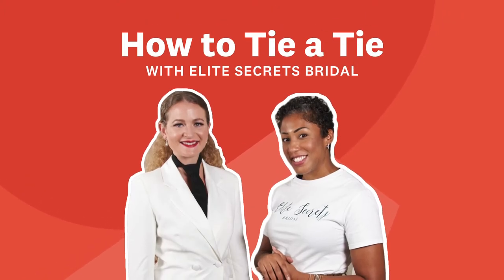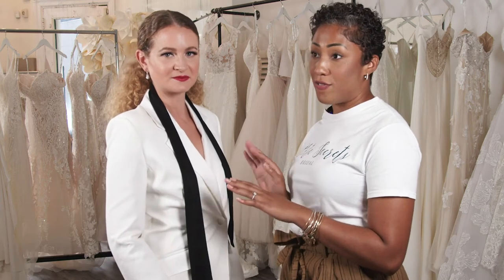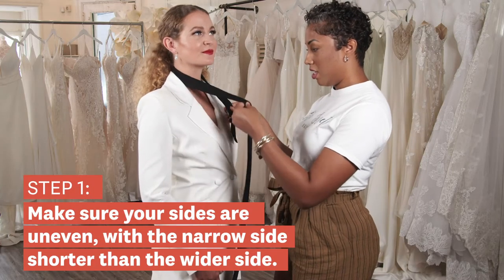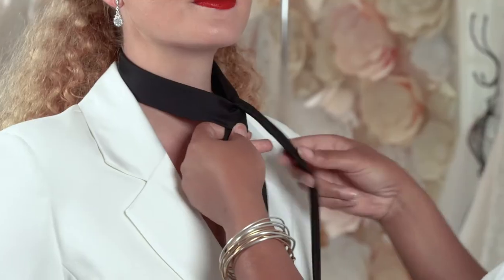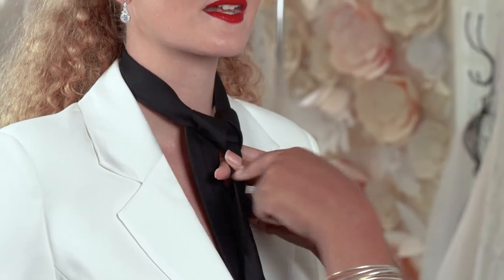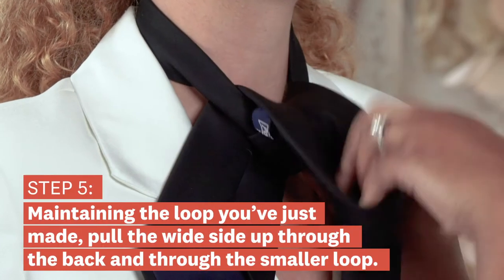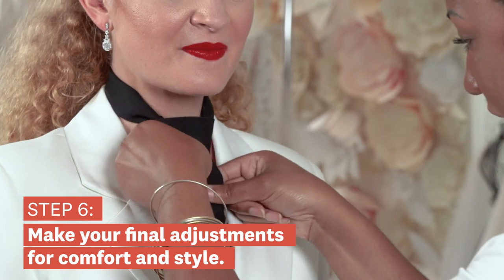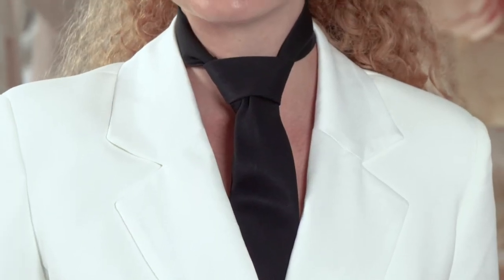How to Tie a Tie - The Windsor Knot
In a few easy steps, you will learn how to tie a full Windsor knot, which features a polished triangular shape that is a good option for job interviews and special occasions, like weddings.